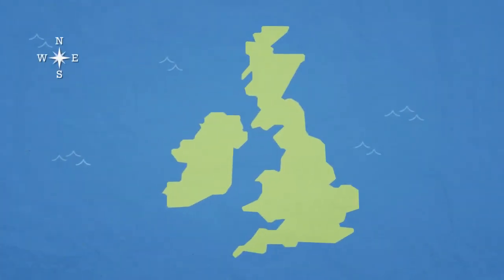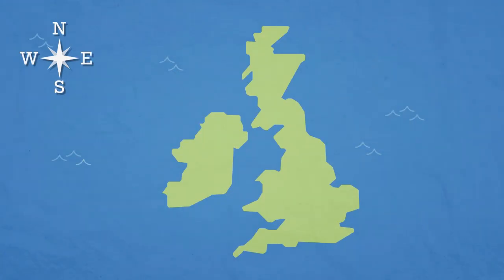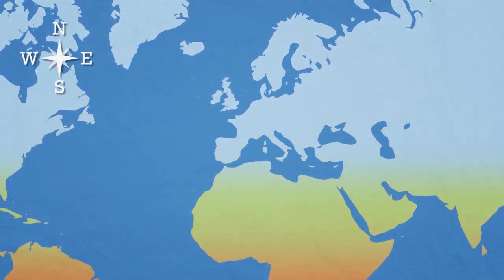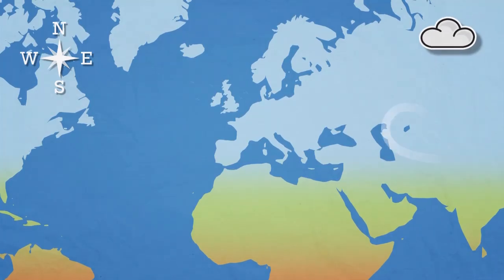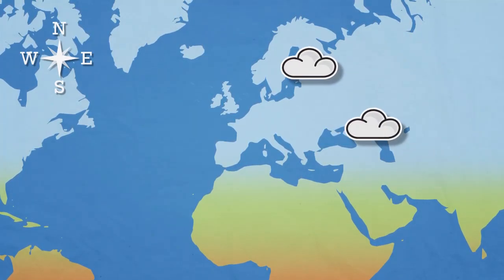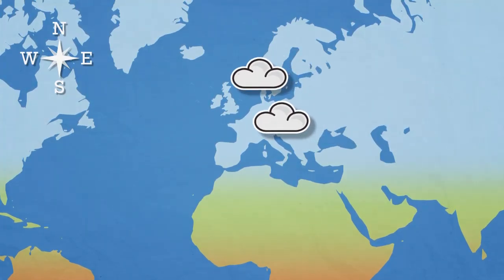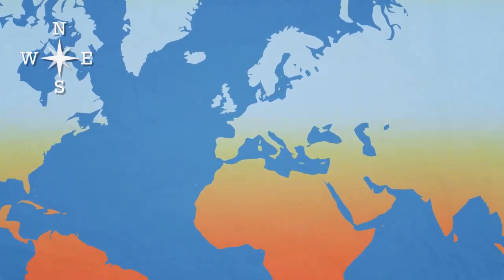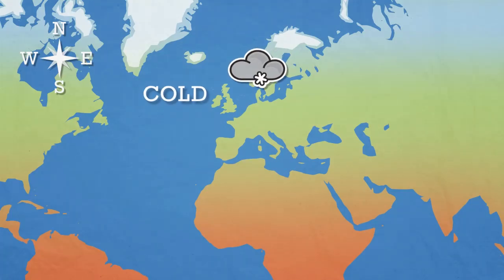Wind direction and weather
Did you know that the weather changes depending on the direction the wind comes from? Learn about it in this video for kids.